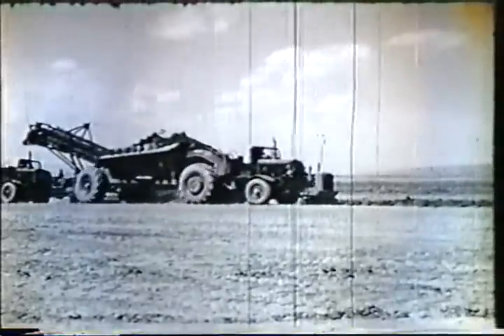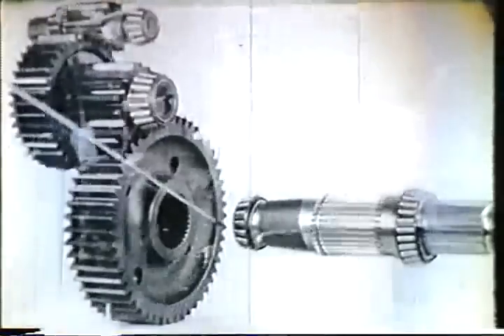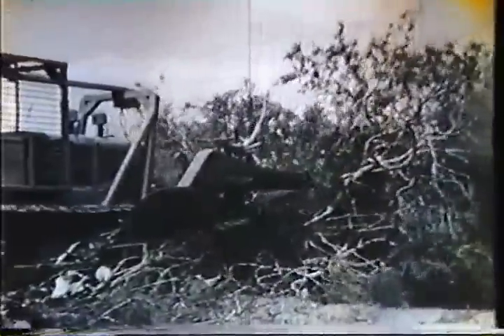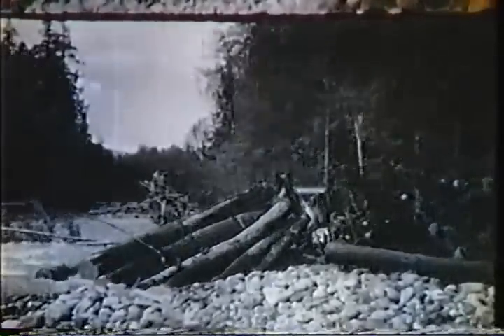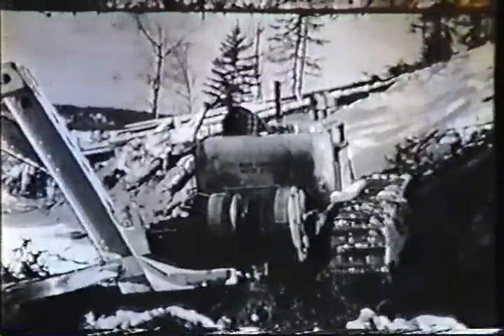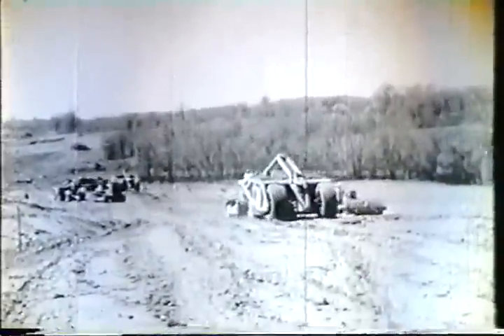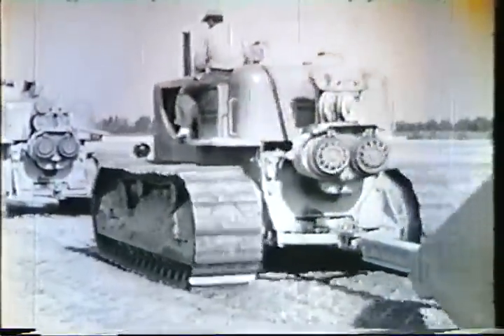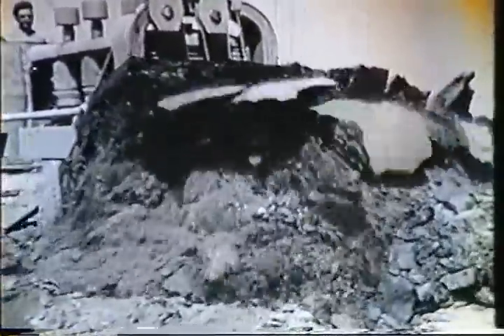"It's Tops" - an Allis Chalmers crawler tractor promotional film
Features the HD-19 Allis Chalmers crawler tractor.